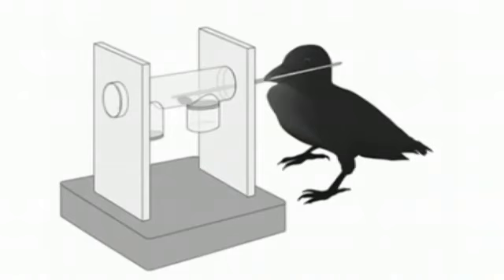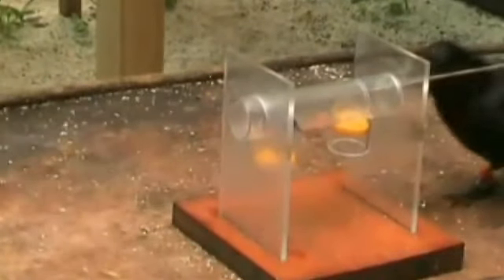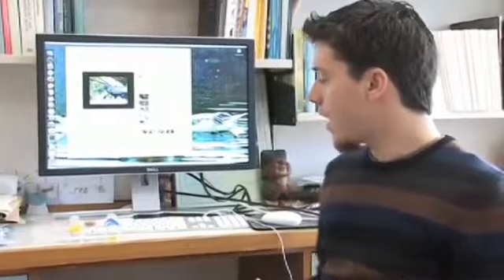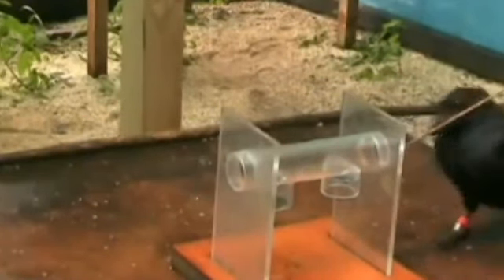Alex Taylor explains the problem-solving task for crows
Alex Taylor of the University of Auckland describes the processes by which crows learned to solve problems in his research, and the extent to which they can generalise from one type of problem to another.